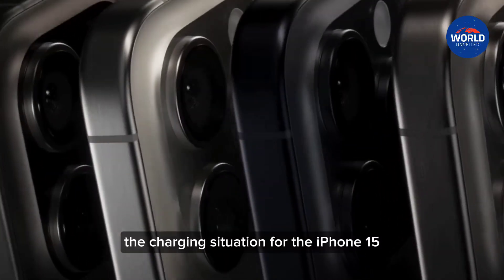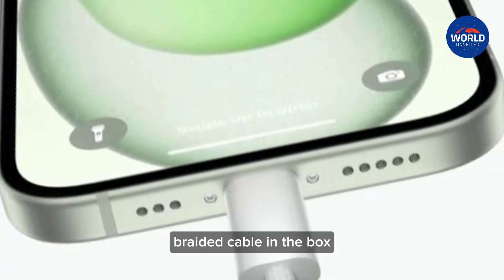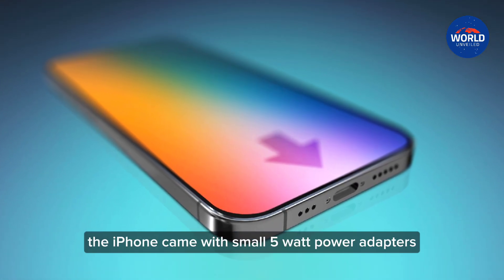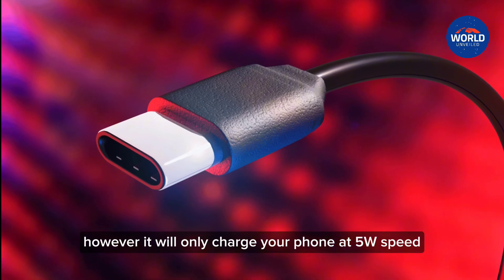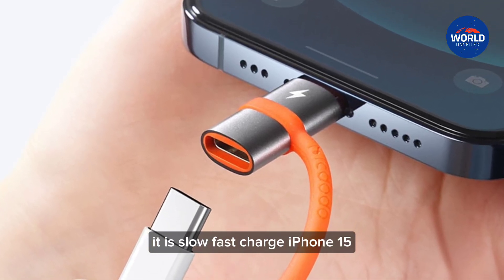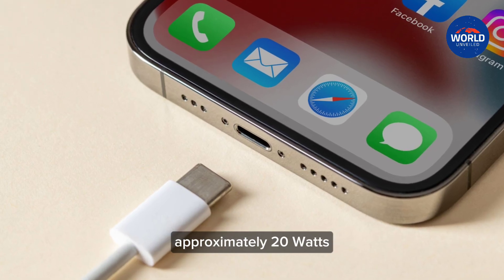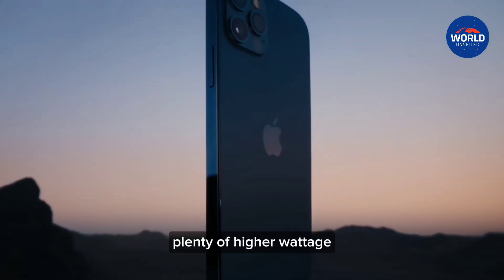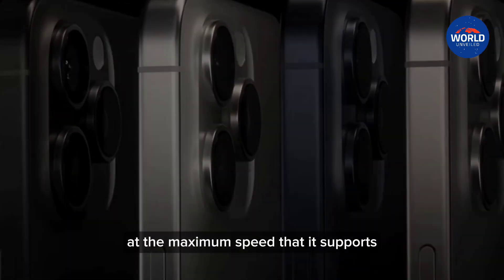How to fast charge iPhone with USB-C | World Unveiled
How to fast charge iPhone with USB-C